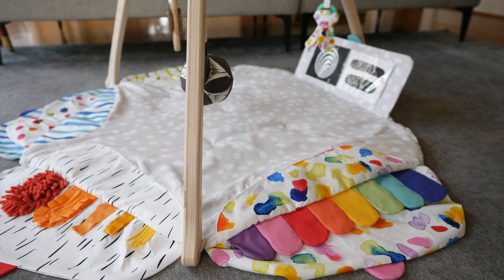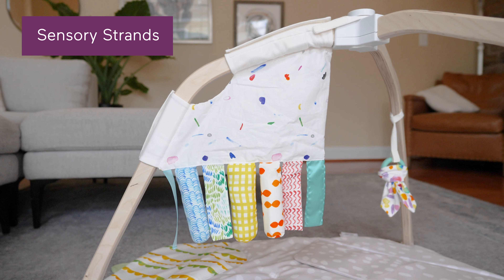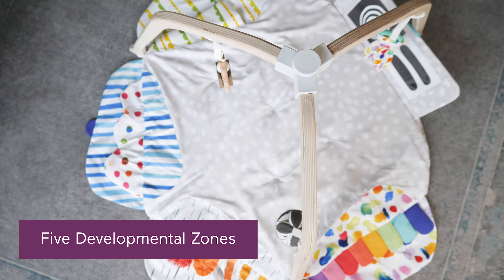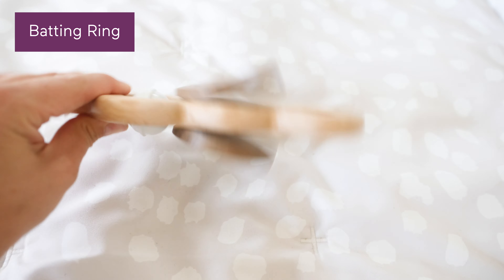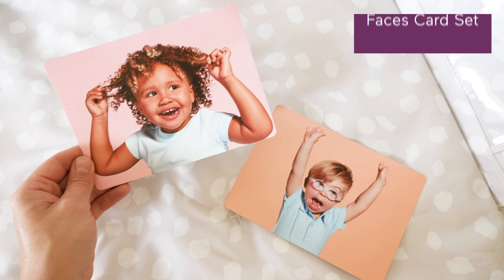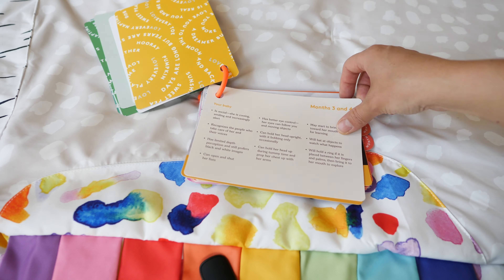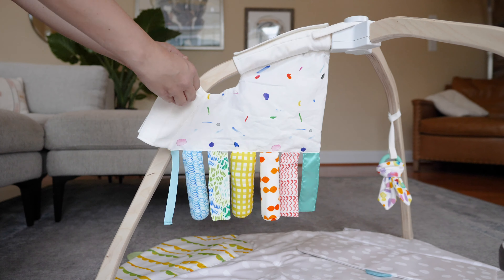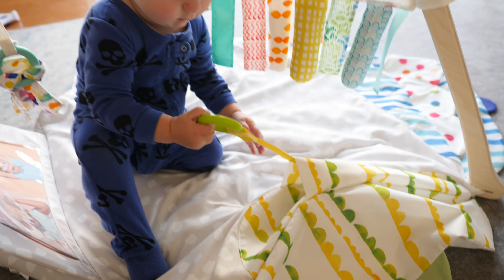Lovevery Play Gym & Sensory Strands: What to Know - Babylist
The Lovevery Play Gym helps babies (and their parents!) with developmental play from birth through 12 months. And the new Sensory Strands accessory (sold separately) adds an extra element of sensory stimulation. Julie from Babylist breaks down everything you need to know.

Doing more research? Here's a guide to the Best Play Mats and Play Gyms

**This information is provided for educational and entertainment purposes only. We do not accept any responsibility for any liability, loss or risk, personal or otherwise, incurred as a consequence, directly or indirectly, from any information or advice contained here. montessori